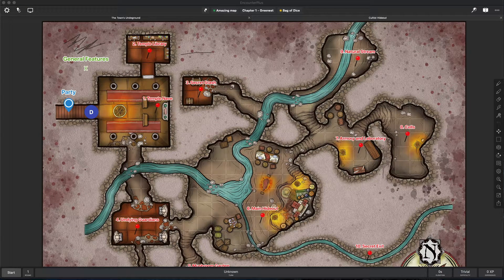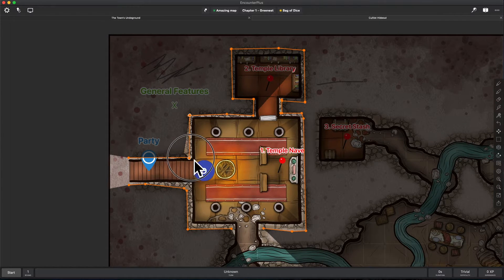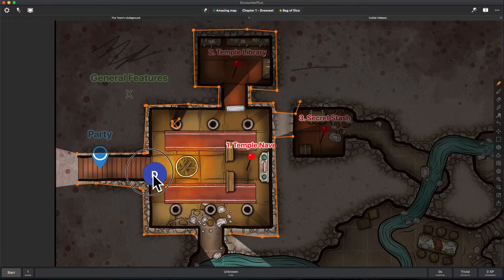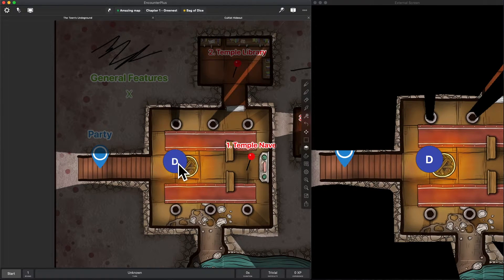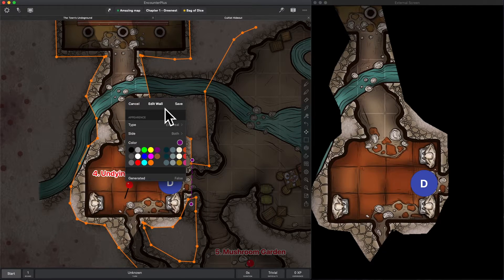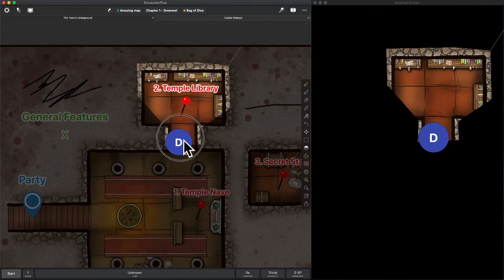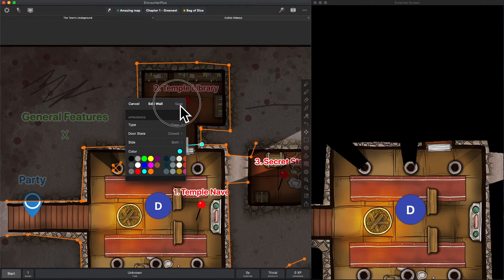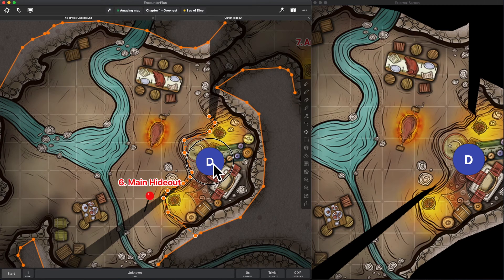Encounter Plus Updates: Doors & Walls—Editable, 1-way, terrain and more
0:00 Intro
0:20 Add walls
1:02 Line of sight
1:24 Editing walls
1:55 Adding points
2:35 Splitting walls
2:55 Terrain walls (Pillars, trees, boulders, roofs)
     Players can see through the first wall they have line of sight on, but not the 2nd.
6:06 Ethereal walls (Curtains)
     Players can't see through this wall, but can move through it
7:16 Invisible walls (Windows)
     Players can see through this wall, but can't move through it.
7:54 Doors (Open, closed, locked)
9:18 Secret doors (upcoming feature)
10:02 1-way walls (Cliffs, ledges, balconies, city walls)
11:57 Mix and match wall types & 1-way